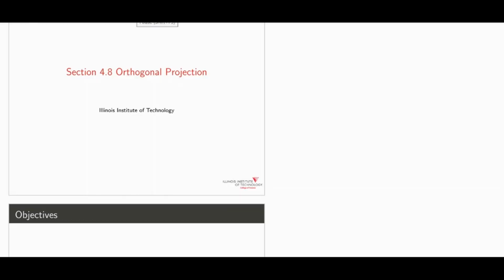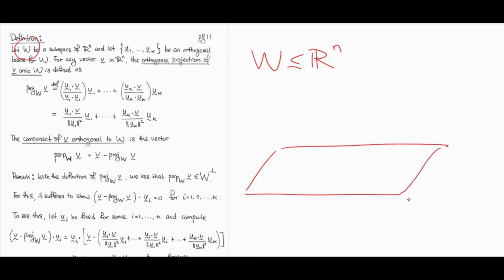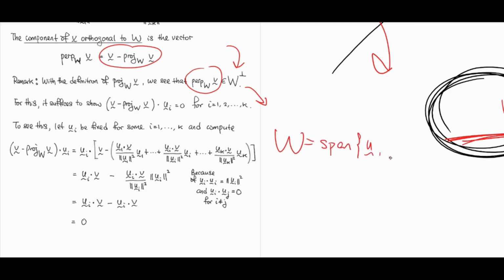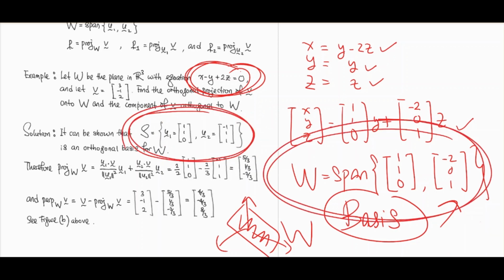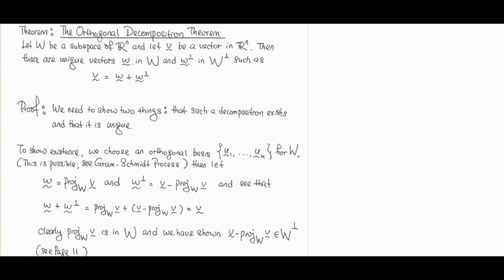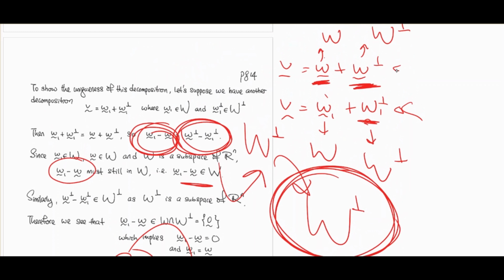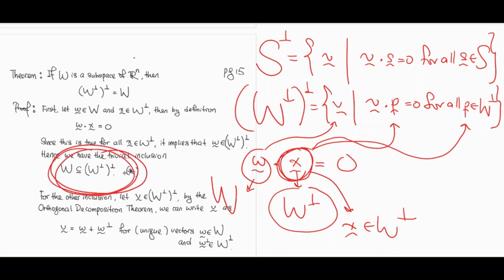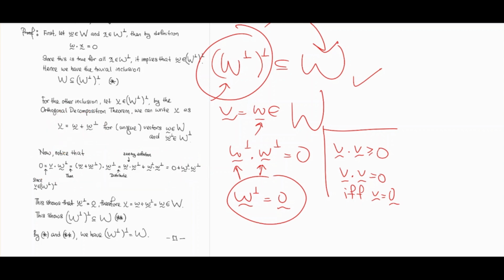66 Sec 4.8 Orthogonal Projection